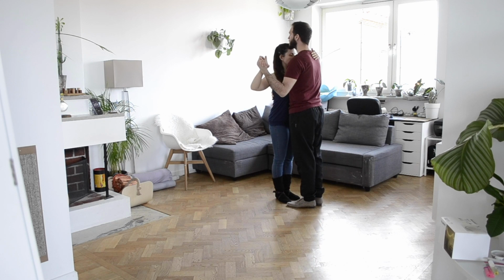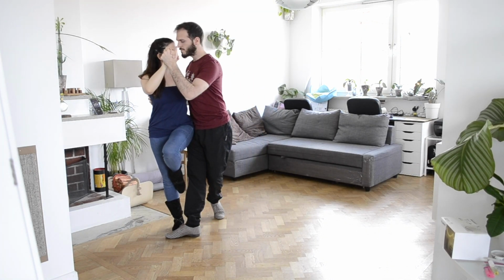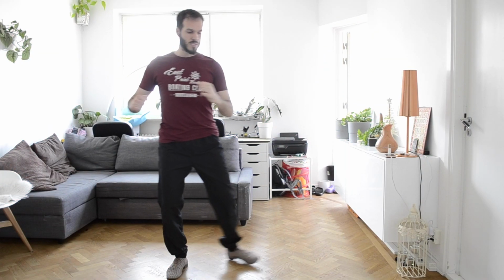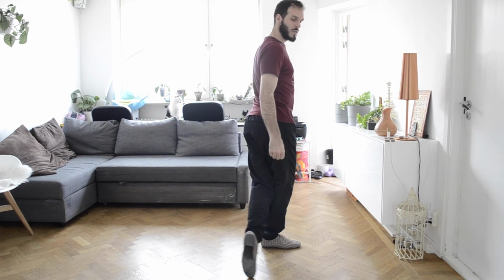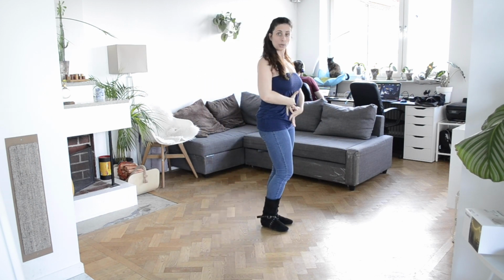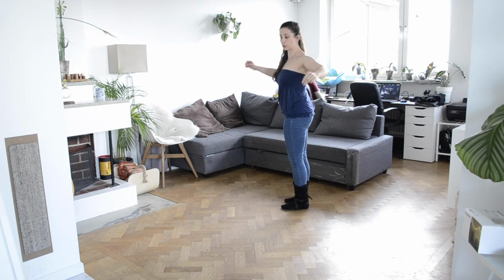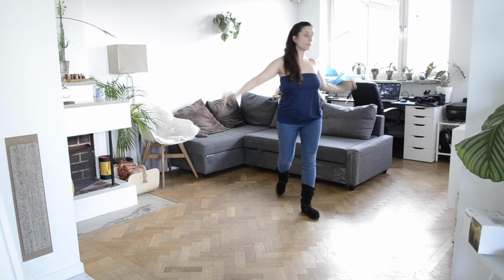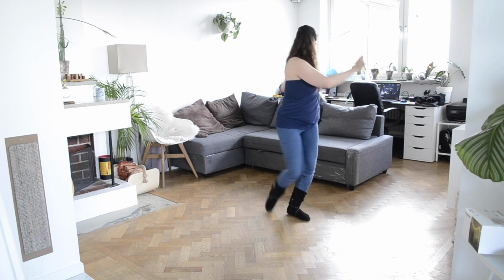Tango at home - Episode 19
Hello everyone!

In today's video we will be working on a sequence of back sacadas. We will give some tips on commons mistakes and give technical details. Enjoy!

Don't forget we have a group on facebook called "Tango At Home" and every Sunday afternoon we have a live Tango Cafe stream.

As always, thank you for being with us and for your support!

With ❤️,
Tango at home team